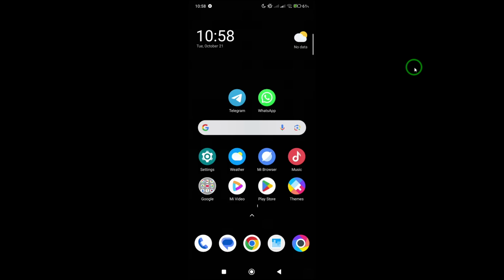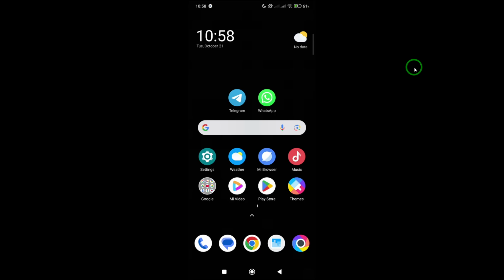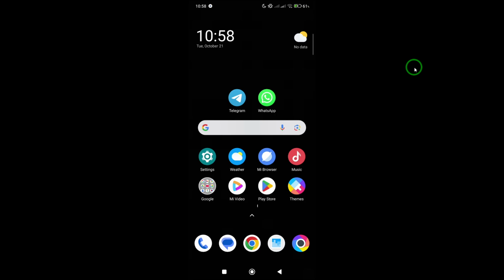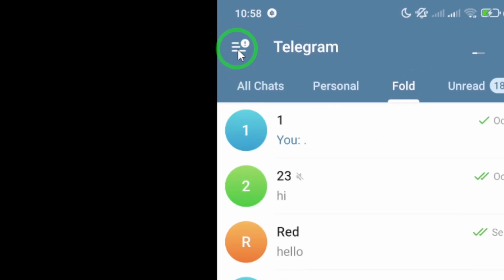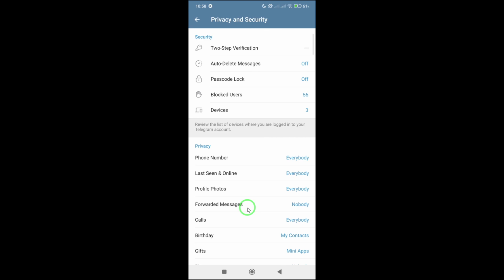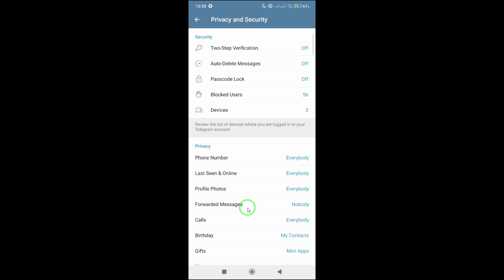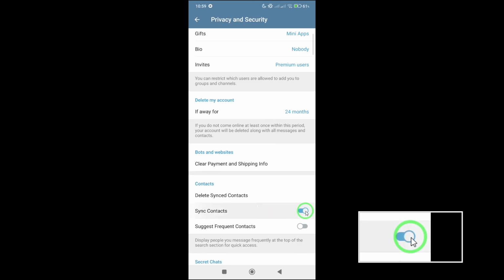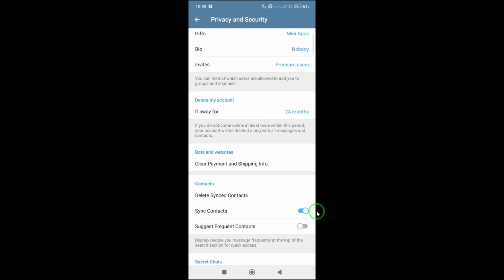How To Turn On Contacts Sync On Telegram (Updated)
Learn how to turn on Contacts Sync on Telegram in just a few seconds! This updated 2025 guide walks you through the simple steps to make sure your Telegram always stays connected with your phone contacts. Follow along and keep your chats organized and up to date.

1. Open the Telegram app and tap the ☰ (menu icon) in the top-left corner

2. Go to Settings then Privacy and Security

3. Scroll down and turn on Sync Contacts

This quick tutorial will help you fix contact syncing issues and make using Telegram smoother than ever.-

Chapters:
00:00 Intro
00:12 Soultion
01:05 Outro